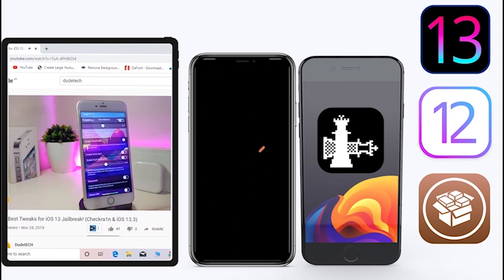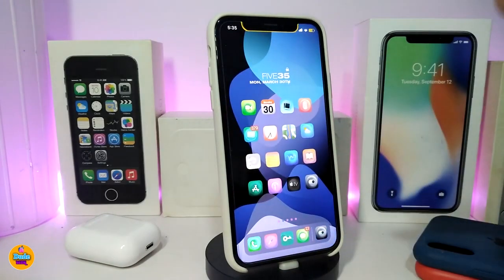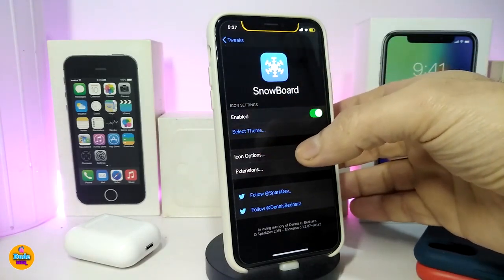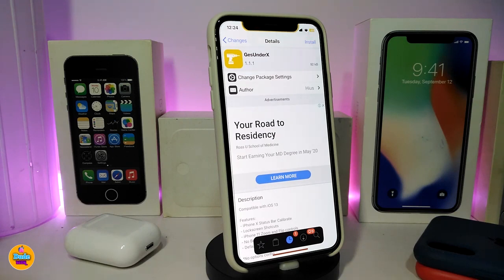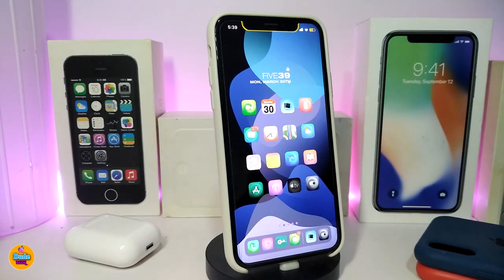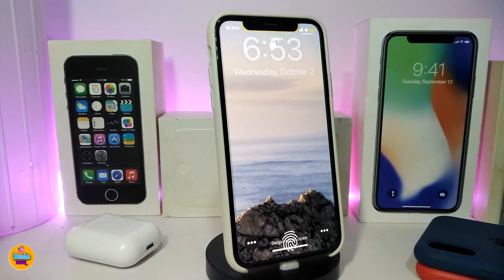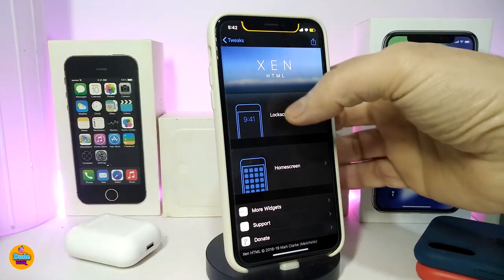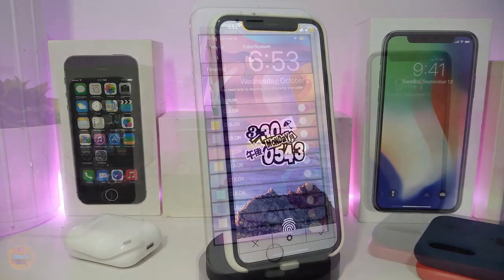Top NEW iOS 13.5 Jailbreak Tweaks for Unc0ver & Checkra1n Jailbreak TWEAKS!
Tweak List:
Devy Status Bar
GesUnderX         BigBoss
P5
Theme :  Twisted